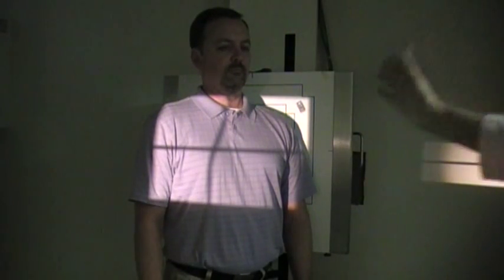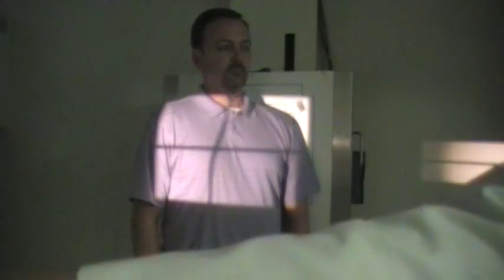Lordotic and Obliques - Chest MOV043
Lordotic and Obliques - Chest